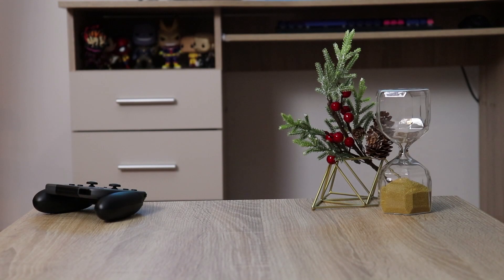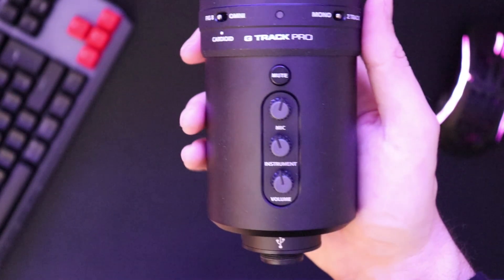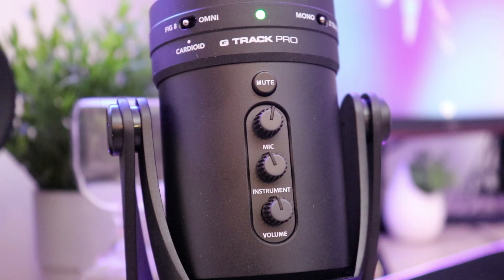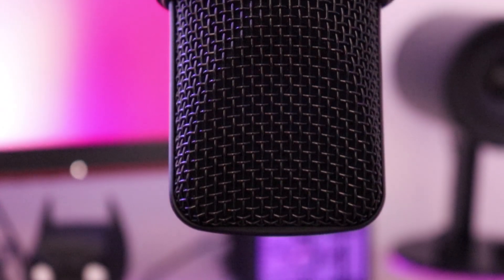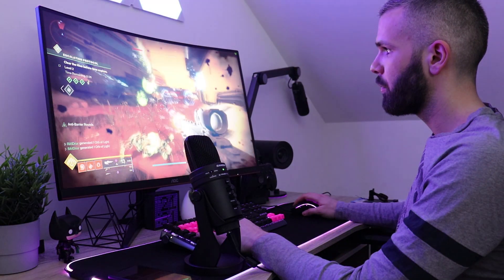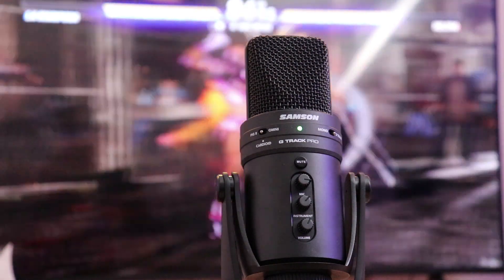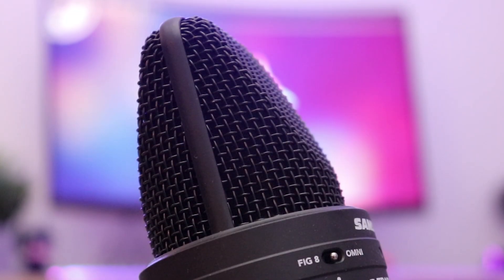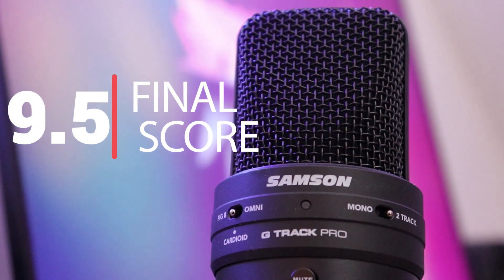Samson G-Track Pro Review: The Ultimate USB Microphone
We check out the Samson G-Track Pro, one of the best USB microphones on the market.